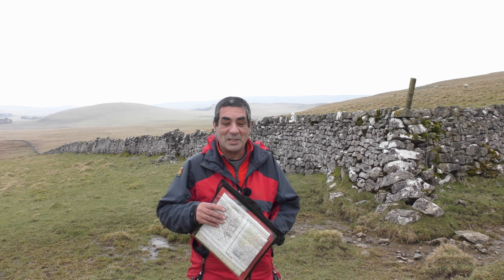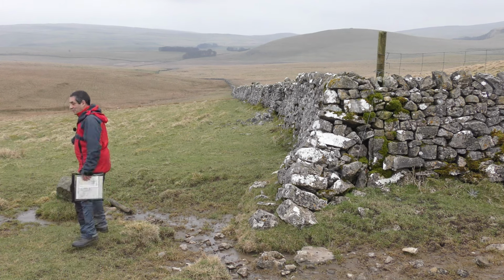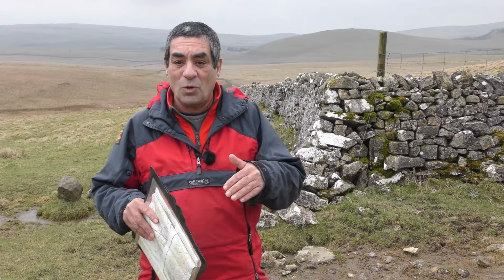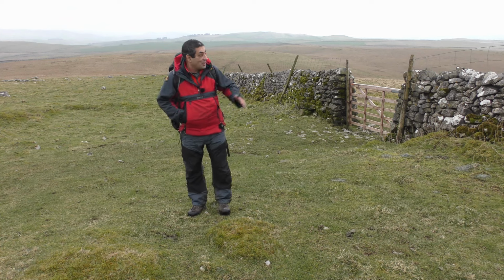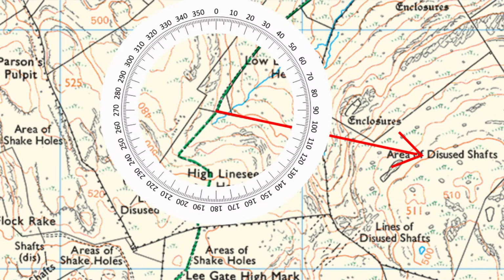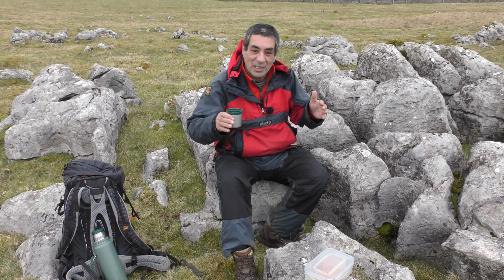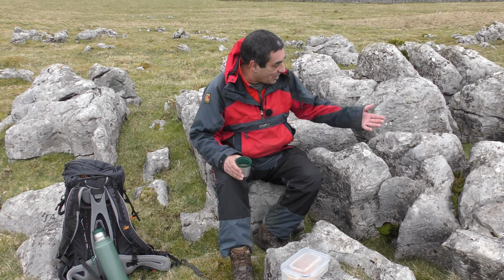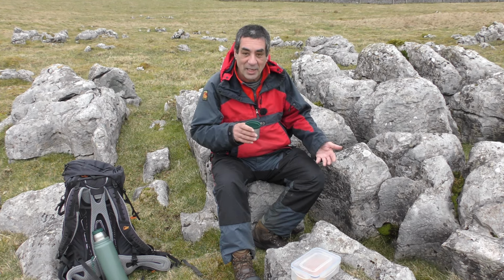THIS is how to navigate using just a map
Watching videos or reading websites about land navigation you could be forgiven for thinking that Land Navigation is only about using a compass.  Whilst being able to use a compass is very important in the real world most people will simply use a map to navigate and only use a compass if there is any doubt about their location of direction of travel.
In this video I’ll try and show how the majority of people navigate safely just using a map for the majority of time.

Links to the other videos mentioned